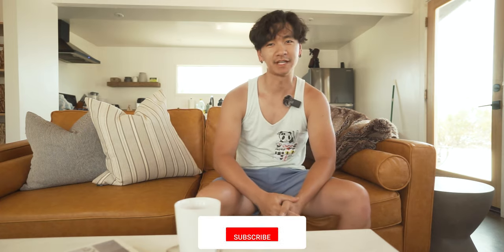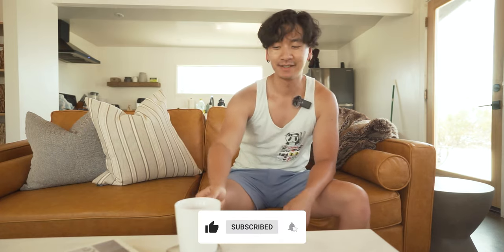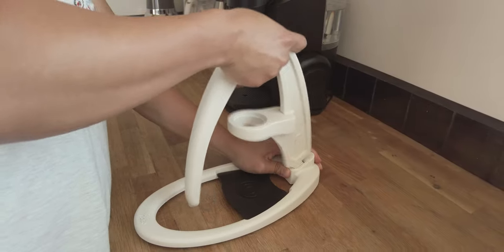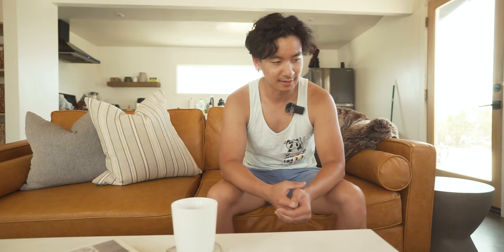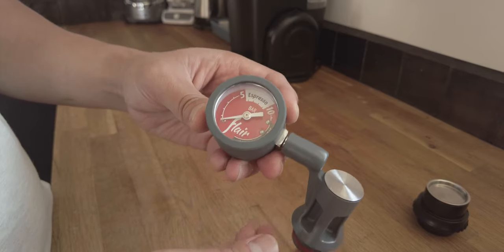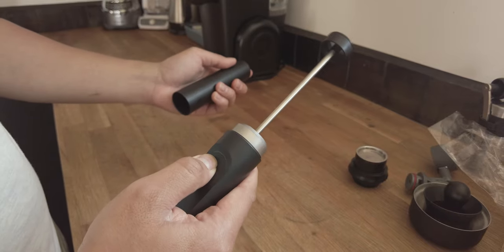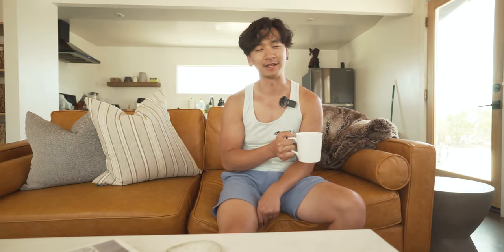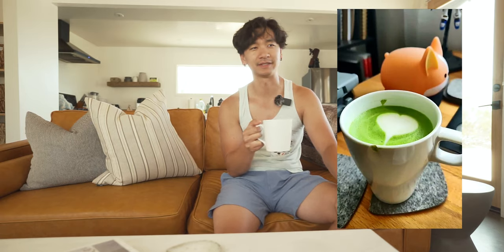FLAIR NEO after a year of use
Hi everyone welcome back to my channel, I've decided to do a one year review of my Flair Neo and fill y'all in on my thoughts and experience with this manual espresso machine.

Cheers!